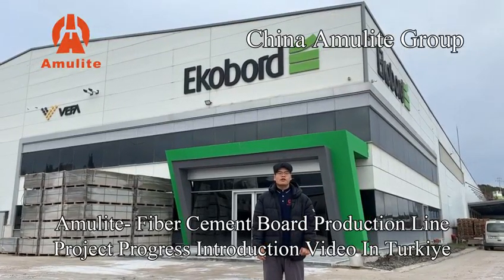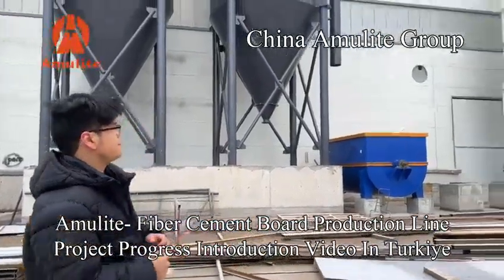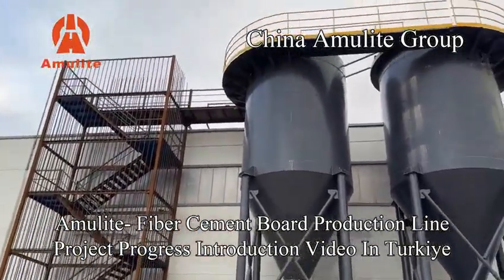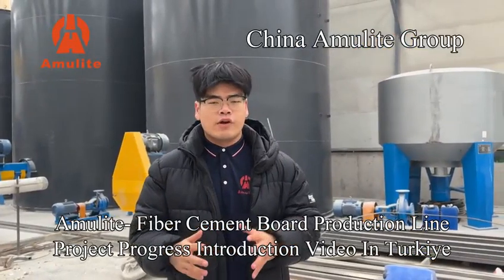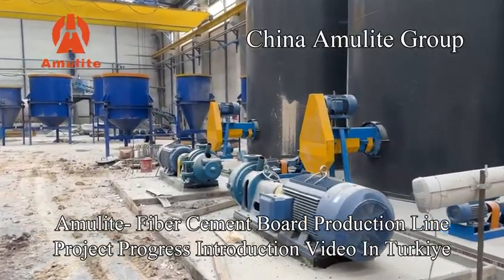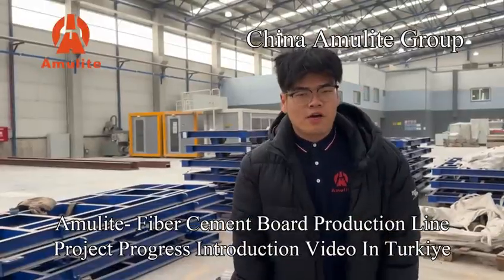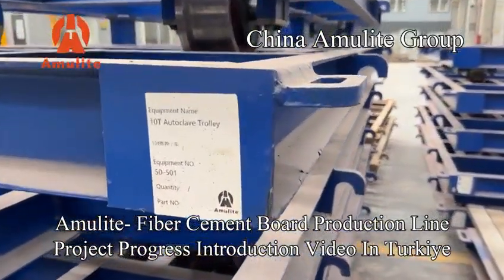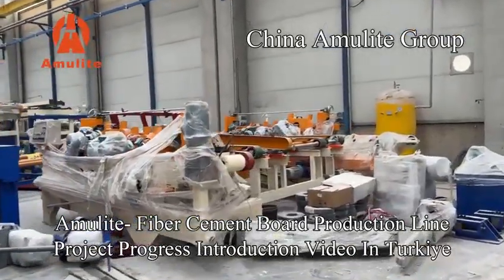Amulite Fiber Cement Board Production Line Project Progress Introduction Video In Türkiye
This is Allen from China Amulite Group.We manufacture Asbestos Corrugated Roof Sheets Production Line,Cement Fiber Board Production Line,Gypsum Board Production Line,EPS Sandwich Cement Panels Production Line,Calcium Silicate Board Plants，.And we also provide mechanical accessories.
We have been in this field for 30 years,We have more than 200 production line in Cambodia, India and Iran,Philippines,Vietnam,Indonesia,Thailand,Uzbekistan,Turkmenistan,Kazakhstan,Kyrgyzstan,Tajikistan,Congo, Brazil, Venezuela, Ecuador, Bolivia Etc.We have cooperation with ETEX and SHERA Thailand Group,and we are the long supplier of this two company.
Our machines has competitive price with good quality and have a long service life and high productivity.We have 30 engineers at any time to install and debug at home and abroad.And we can provide you with machine replacement and we can help you improve the automation of your production line.We can provide new equipment and a full set of customized services.